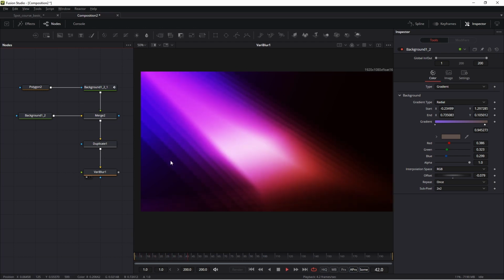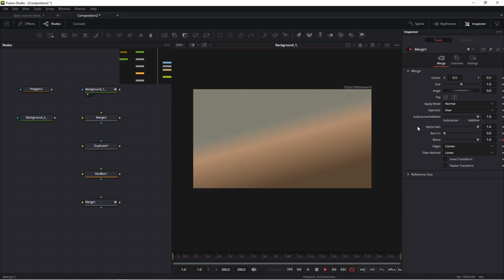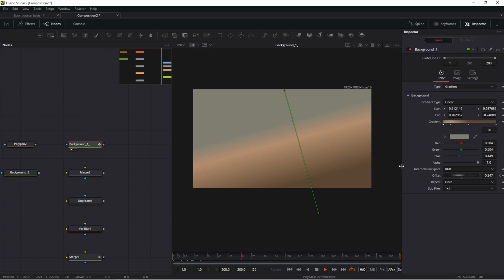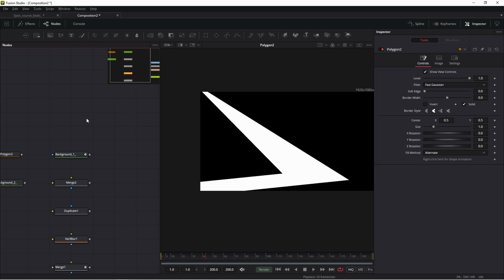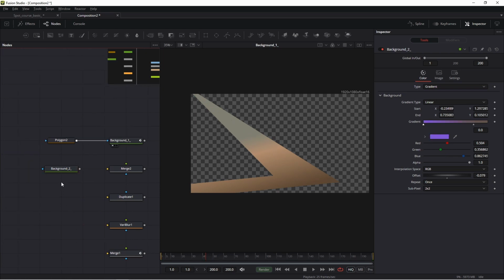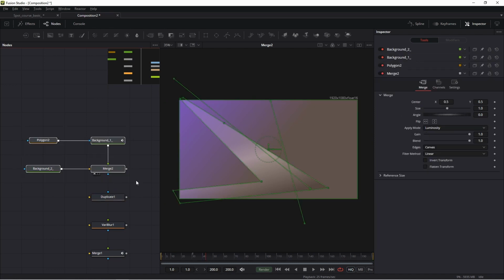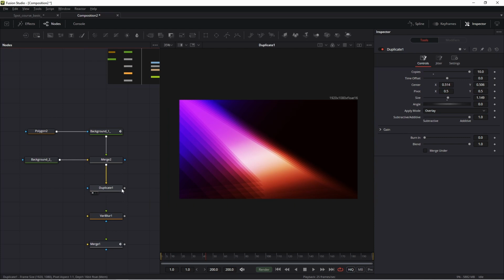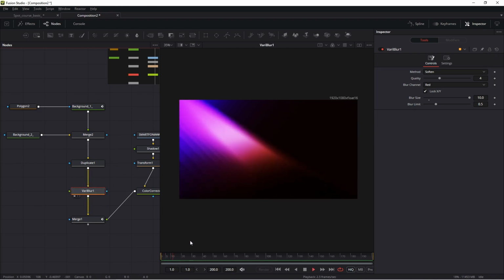GRADIENT FUSION - your competitors already know it.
Hi, in this short tutorial I will show you how to create amazing gradient in Fusion.